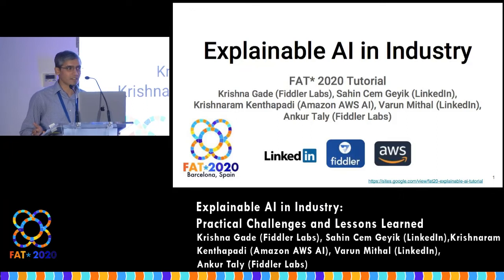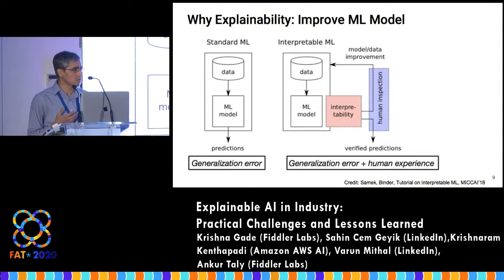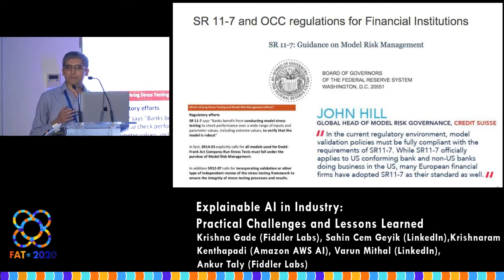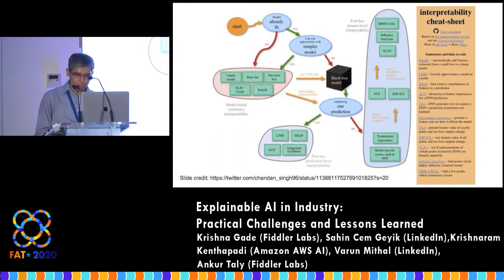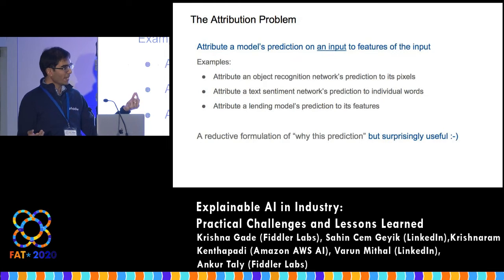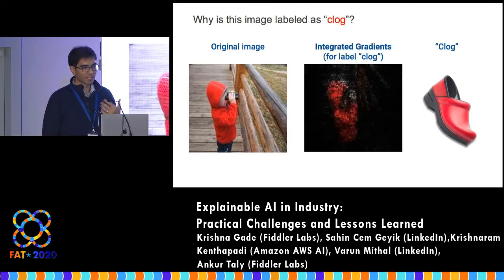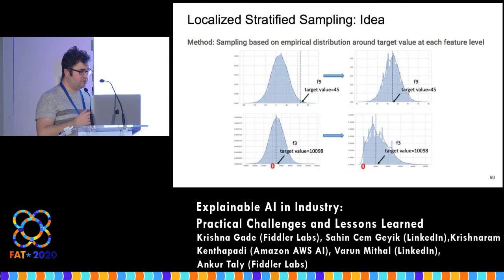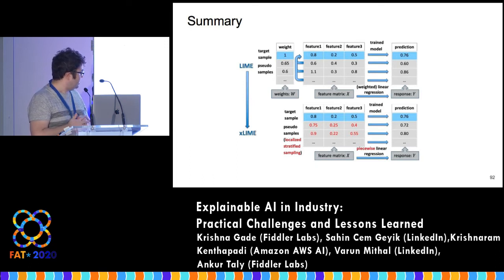Explainable AI in Industry: Practical Challenges and Lessons Learned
Krishna Gade (Fiddler Labs), Sahin Cem Geyik (LinkedIn), Krishnaram Kenthapadi (Amazon AWS AI), Varun Mithal (LinkedIn), Ankur Taly (Fiddler Labs)

Tutorial at FAT*2020, Barcelona, January 27th to 30th, 2020